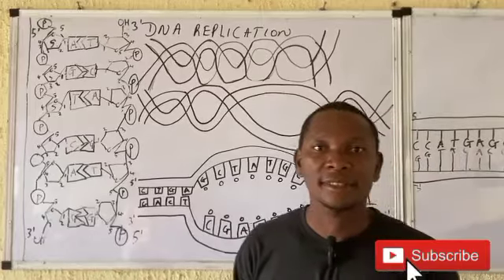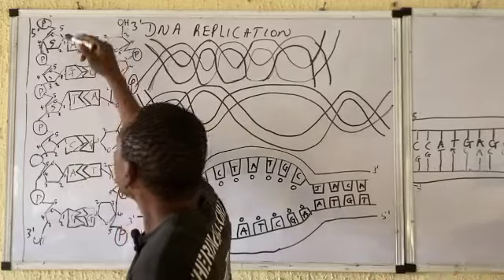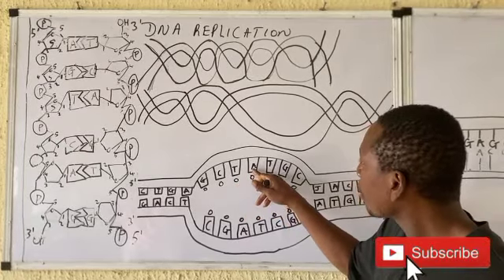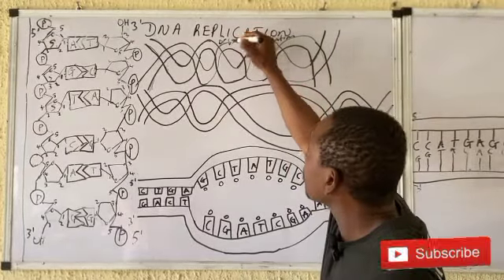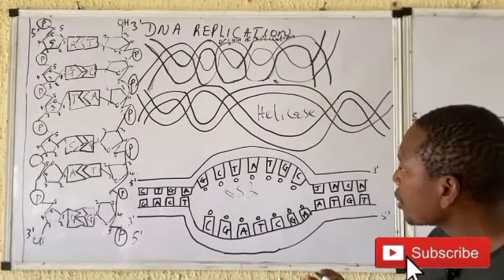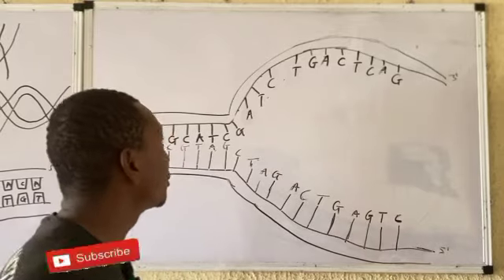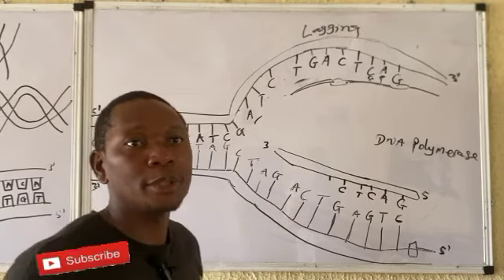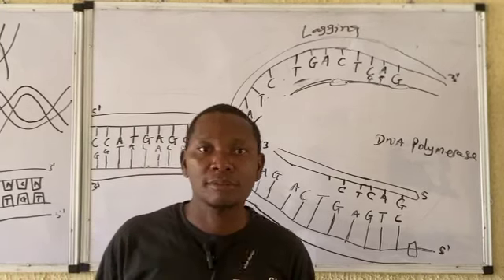DNA REPLICATION (Revision of DNA STRUCTURE included).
This video explain the following in a simplified manner
1. DNA STRUCTURE
2. 5' to 3' or 3' to 5'
3. DNA REPLICATION